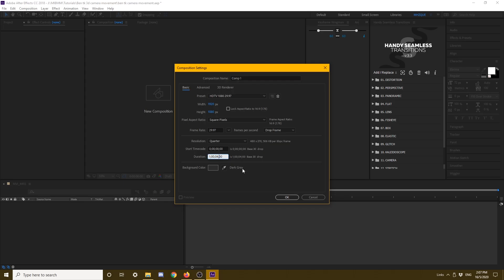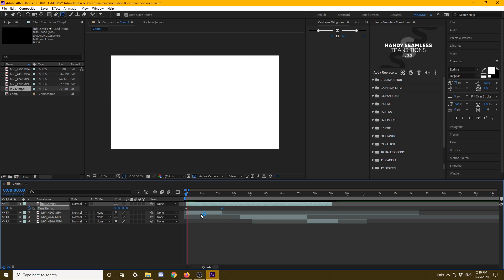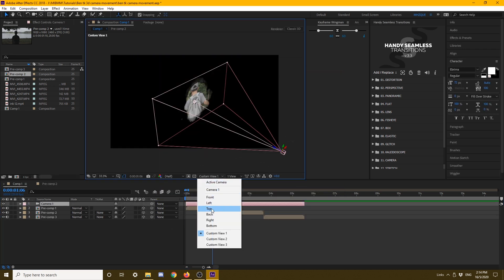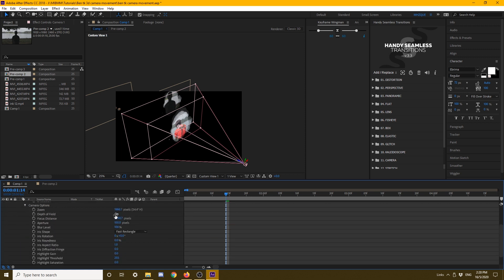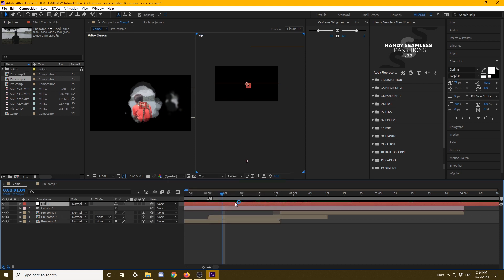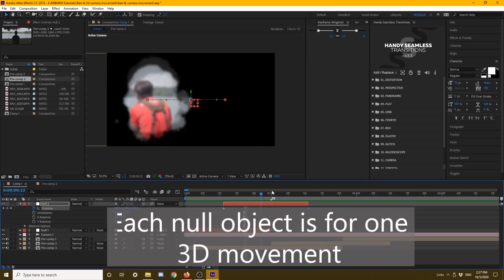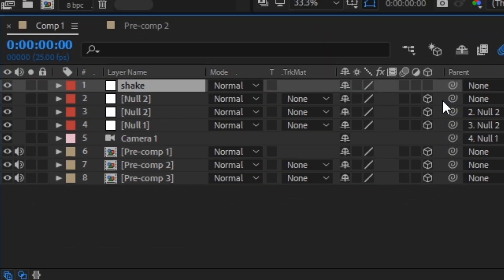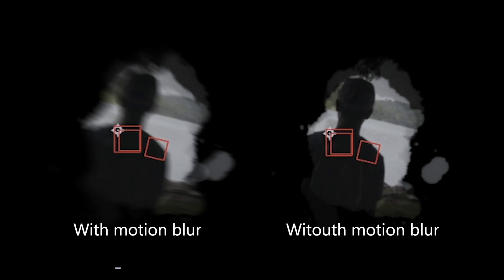Benn TK 3D Smooth Camera Movement - Magic Of India | After Effects Tutorial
Today's tutorial, I'll going to teach you guys how to do Ben TK 3D smooth camera movement on his latest video on Magic of India. This tutorial will teach you how to get smooth 3D camera movement.